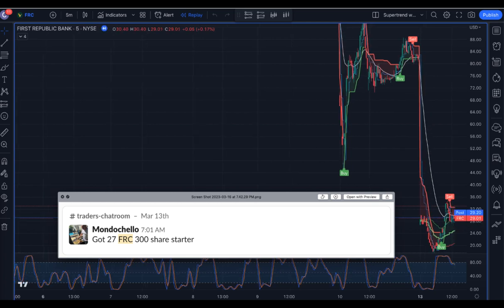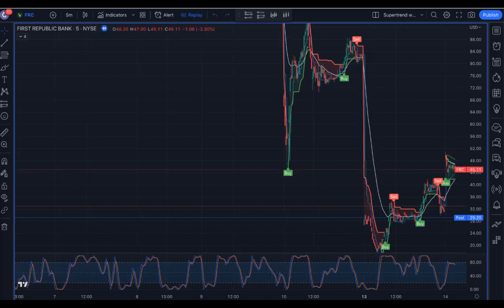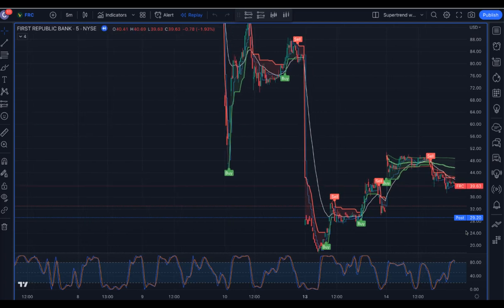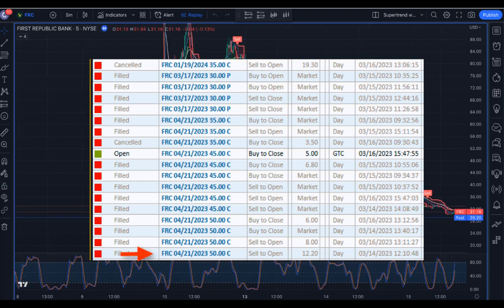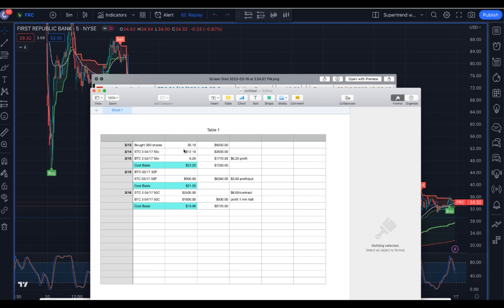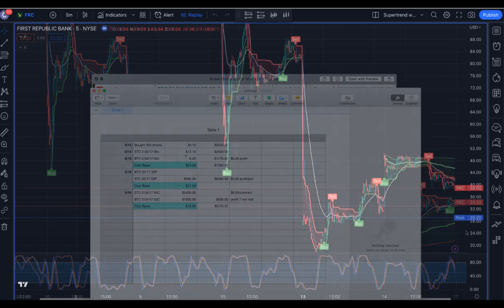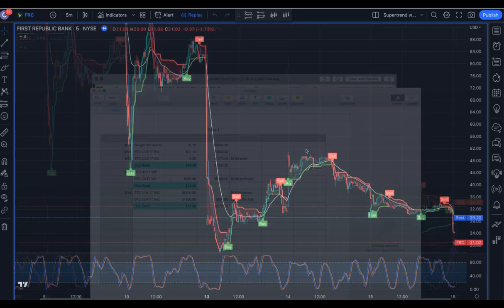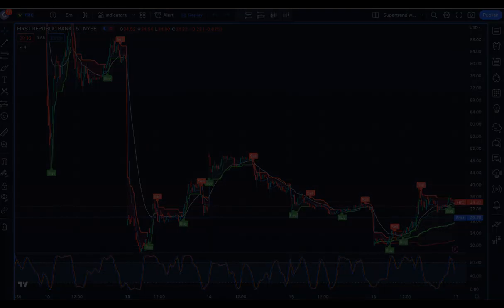First Republic Bank Trade - FRC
We've been trading the First Republic shares since Monday. We took several trades after Mondo mentioned it before the opening on the 13th.

We also sold option premium as the IV had jumped to 348% - prior to the gap down on Monday IV traded near 38%. Therefore we wanted to sell premium to capture changes in IV to our advantage.

While there are many ways to trade this highly risky stock, this video attempts to cover what I'm doing in a simplified, short video.

I still own 300 shares with a cost basis of $16 +/- per share. The stock closed near $34.00. If we sold at 34 we'd be +112% in 4 days. That said, we plan to keep repeating the process until IV drops to normal and/or the stock makes it back to its previous trading range at $88.00 +/-

Image by PIRO from Pixabay